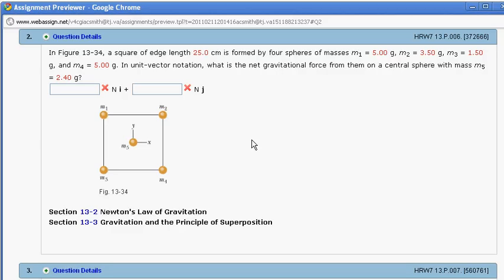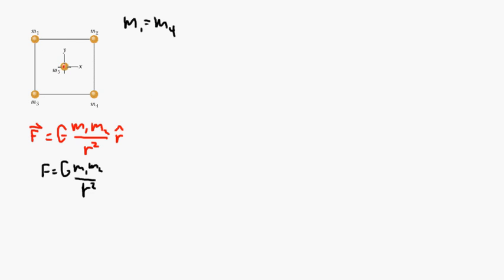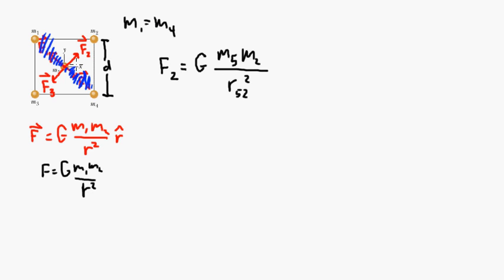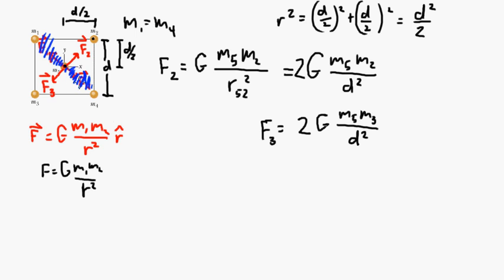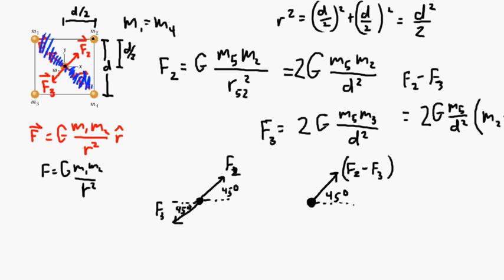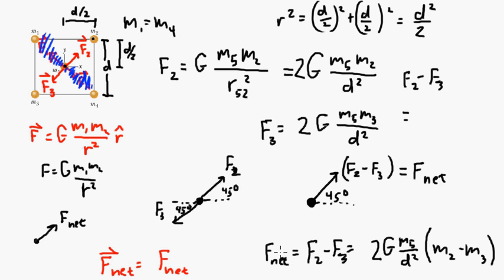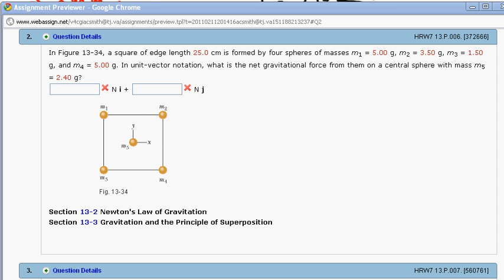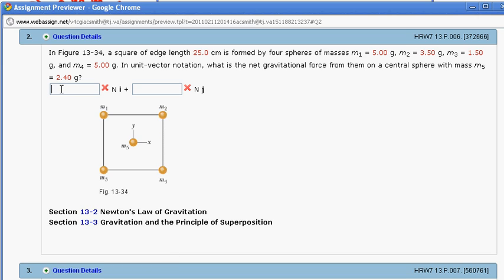PS Gravitation 1 Problem 2